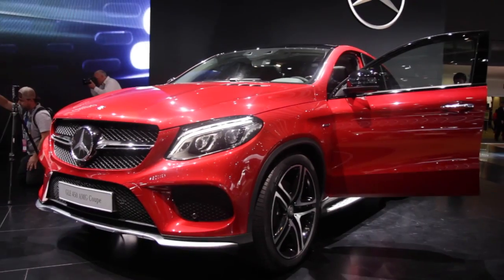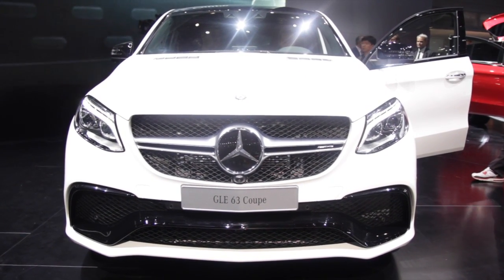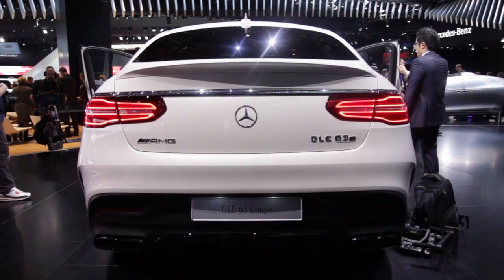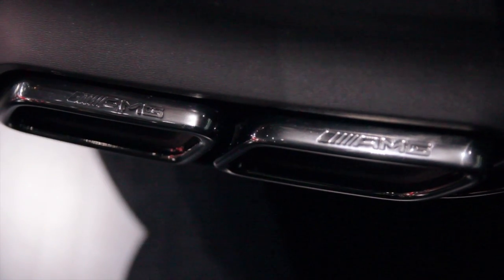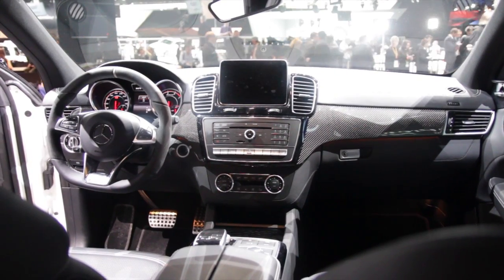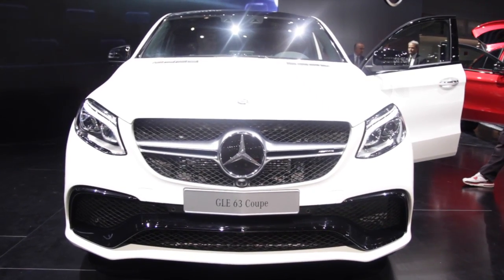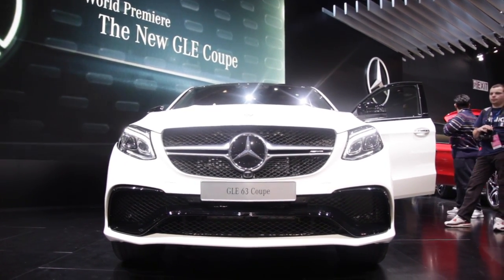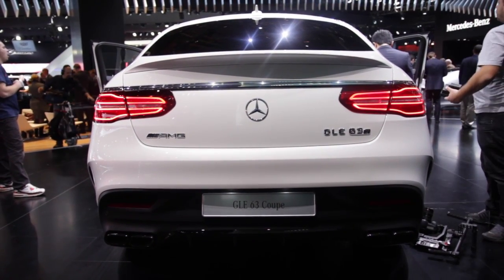Mercedes-AMG GLE 63 S Coupe hands-on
Mercedes' take on the X6, the AMG 63 S Coupe, is ready for the road. Check it out in our latest video from the Detroit Motor Show.